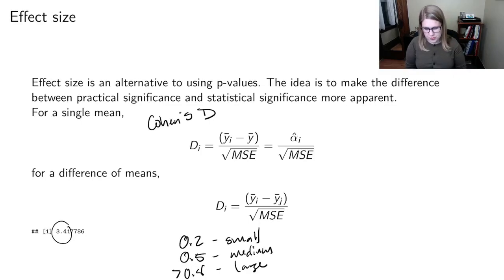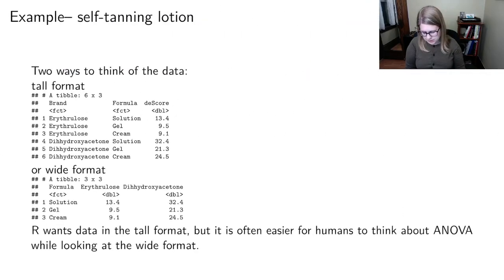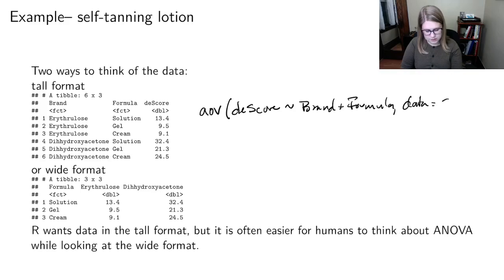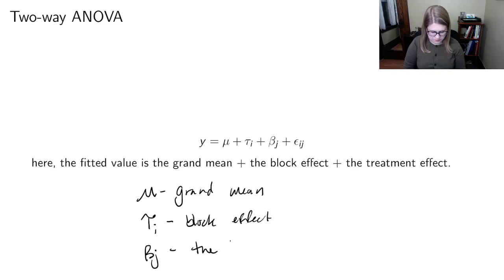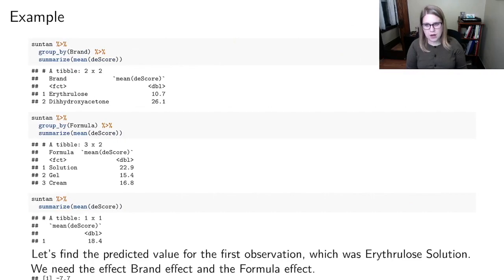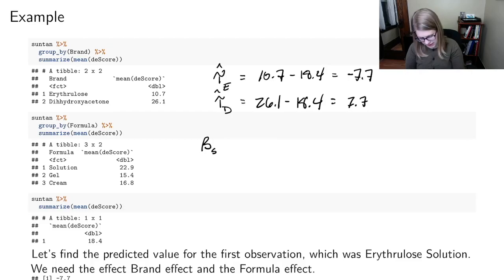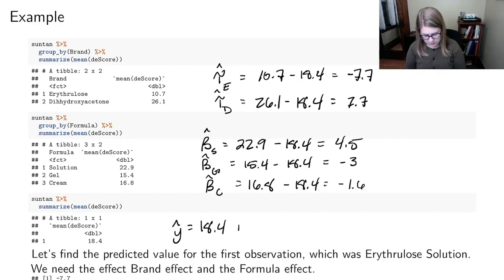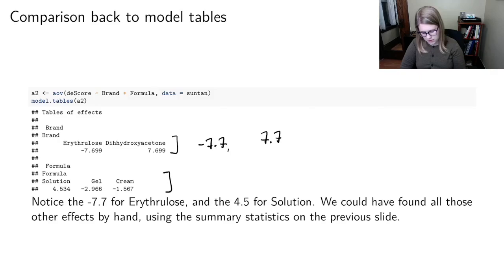Introduction to two-way ANOVA (STAT 320 ch 6 video 1 of 2)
Introduction to two-way ANOVA, finding the block effect and treatment effects by hand.